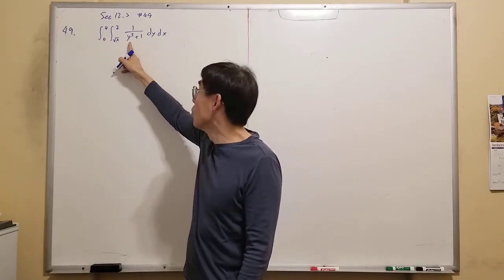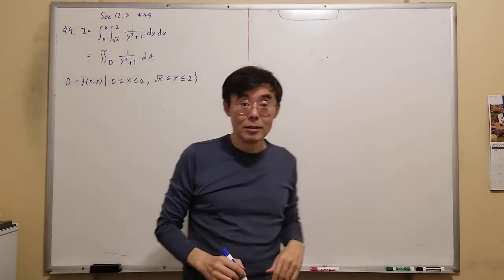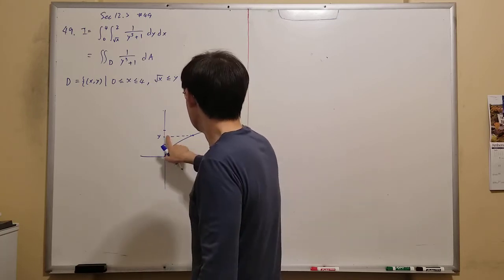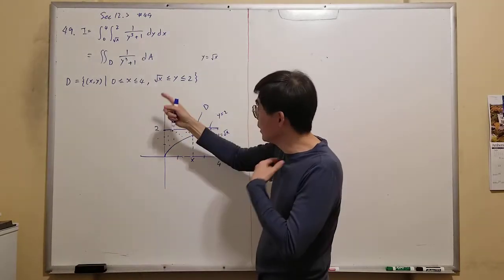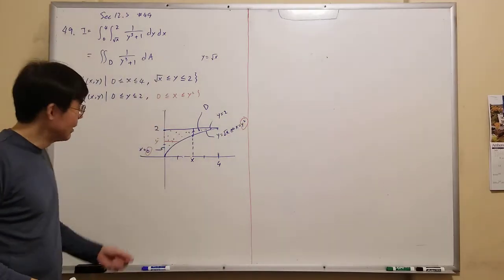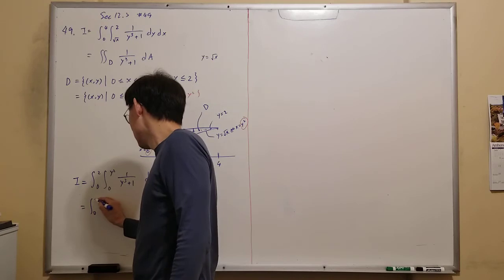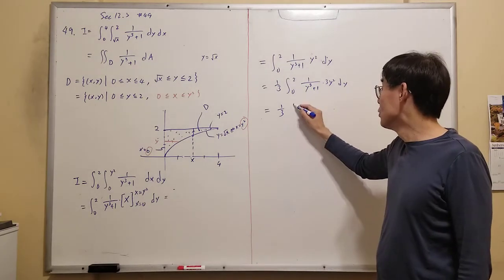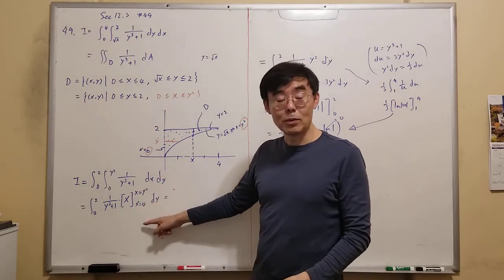Resource Video of Math 2531/2533 Section 12.3 #49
Resource Video of Math 2531 Section 12.3 #49